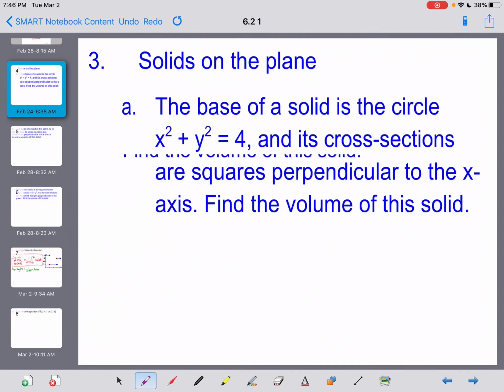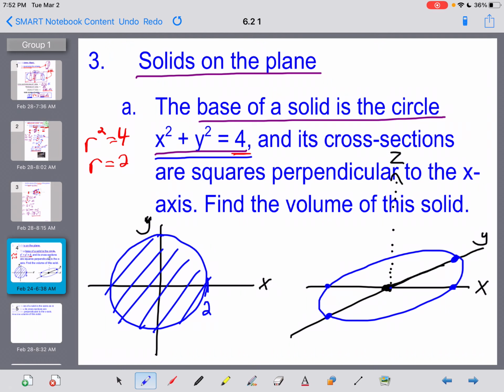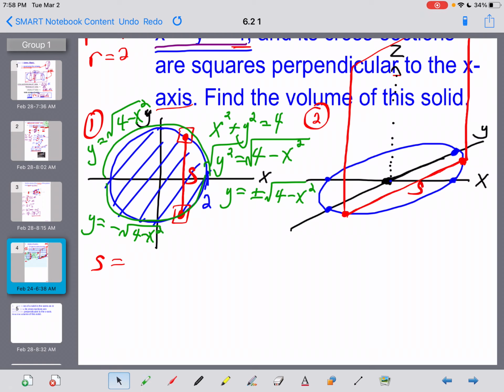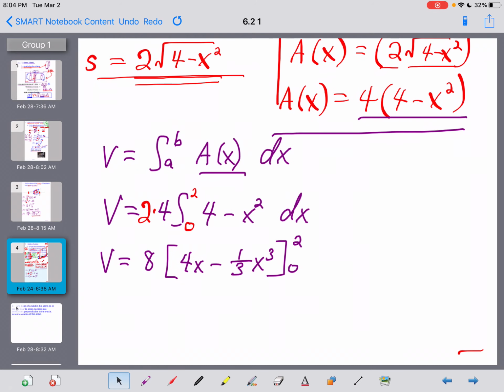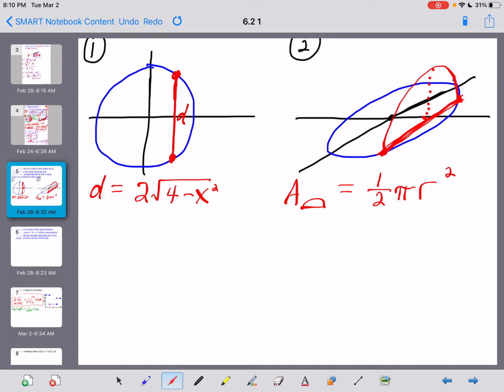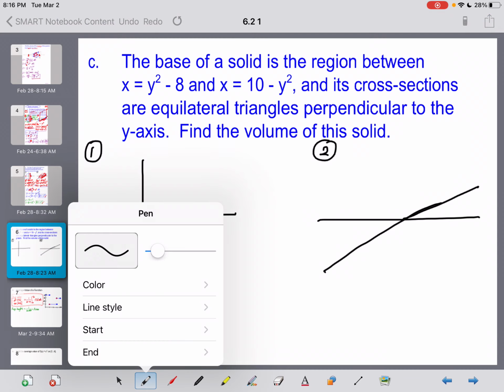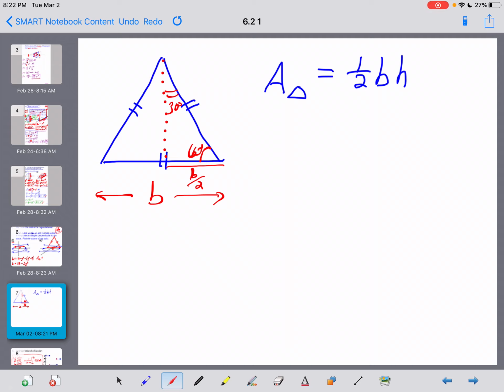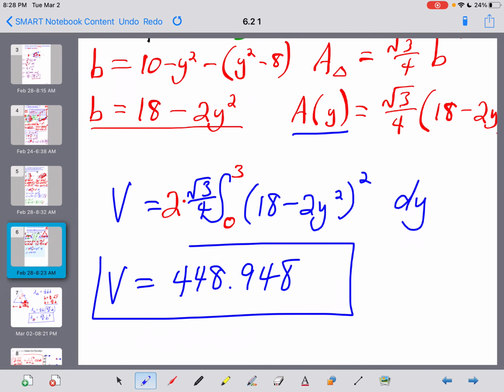AP Calc - 6.2 notes part 2 of 3